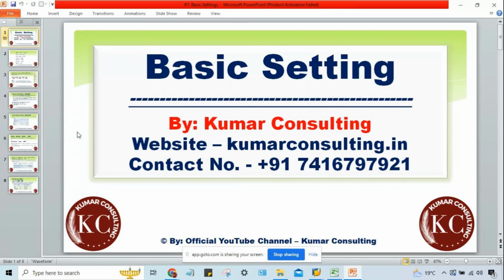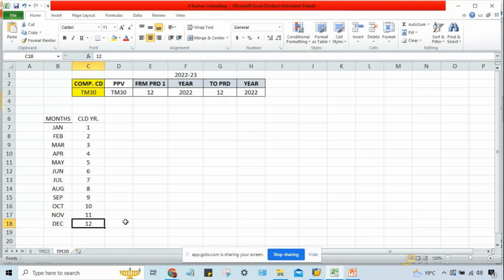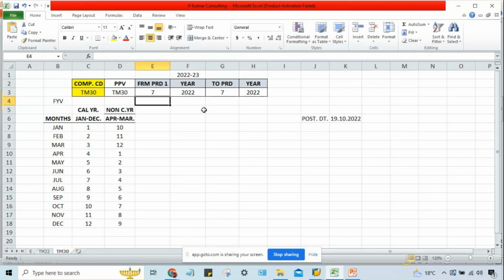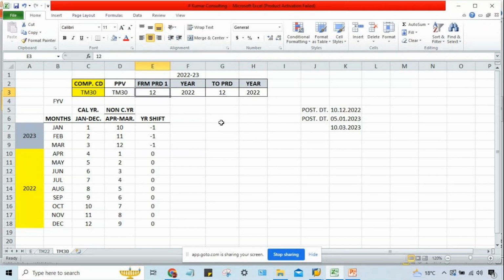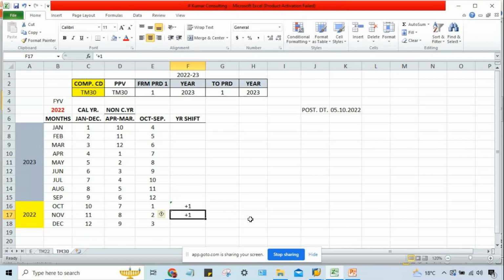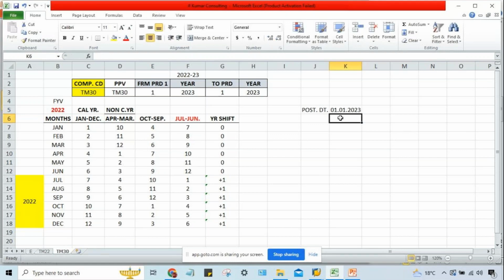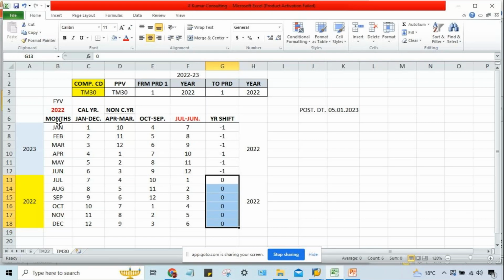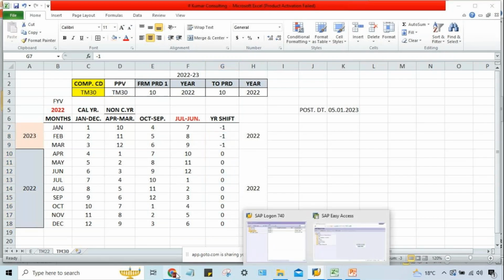SAP FICO Video II Basic Setting_2 II Fiscal year variant II kumarconsulting.in II +91 7416797921